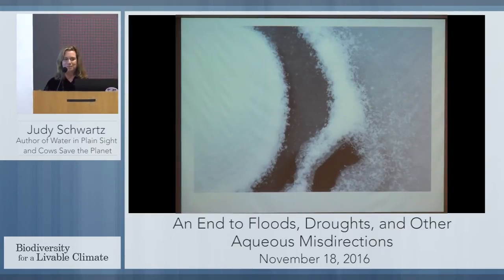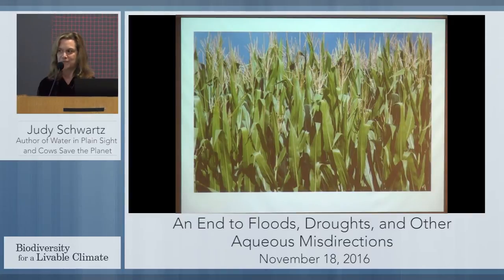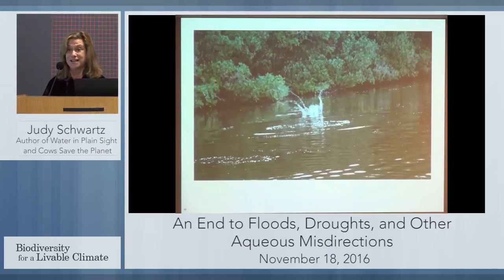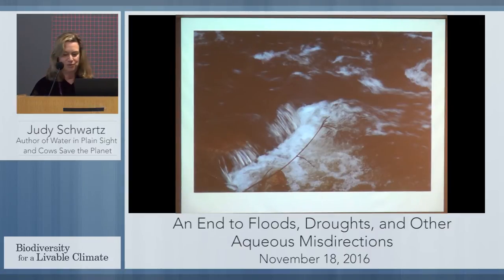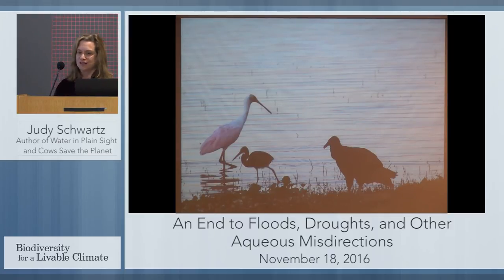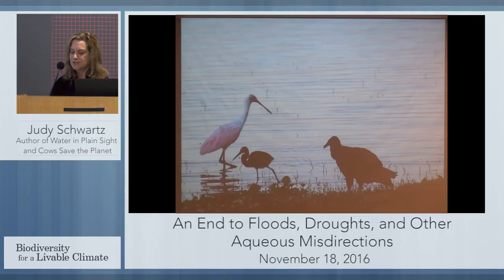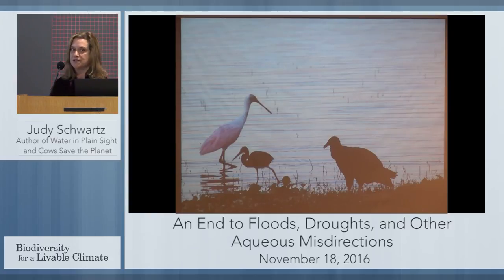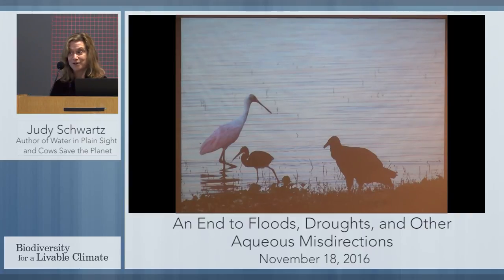An End to Floods, Droughts and Other Aqueous Misdirections with Judith Schwartz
Judith D. Schwartz, Author of Water in Plain Sight, Cows Save the Planet, and The Reindeer Chronicles, discusses solutions to today's increasingly severe disasters. She emphasizes the connections between land management and its effects on bodies of water, including oceans.

Presented at Restoring Oceans, Restoring Climate: Facing Fire & Ice, Food & Water, Flood & Drought conference at Harvard University on November 18-20, 2016